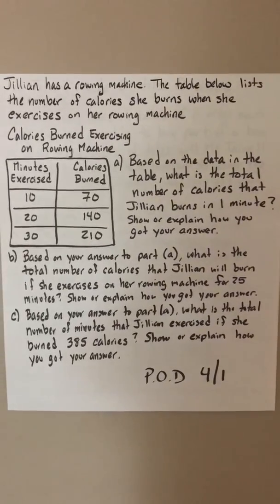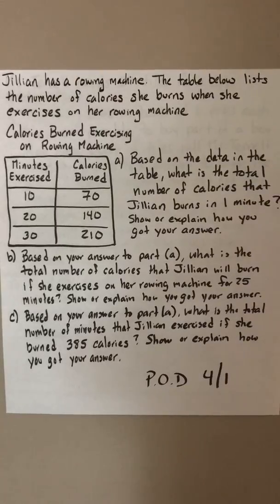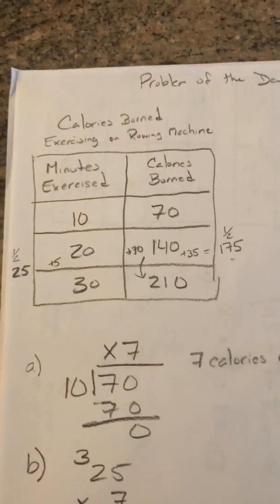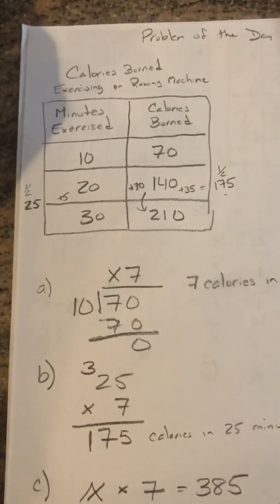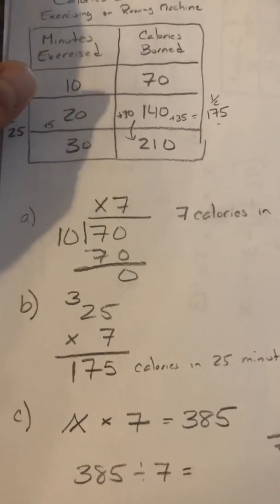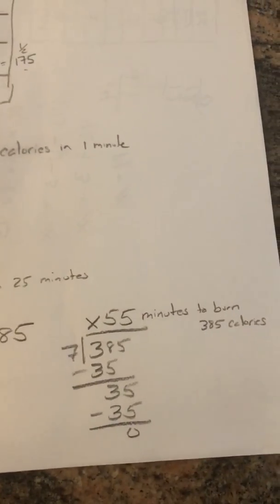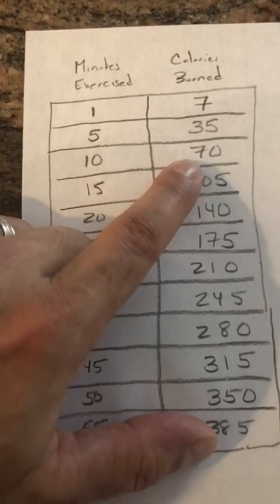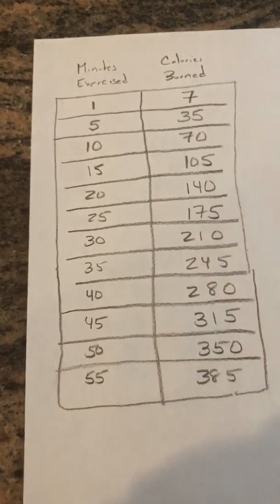Solution to Problem Day 4/1